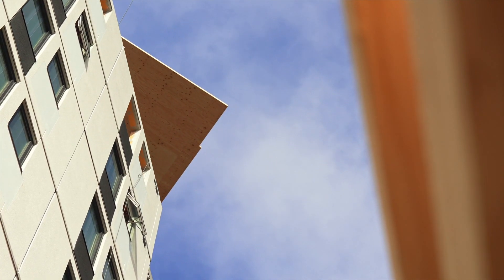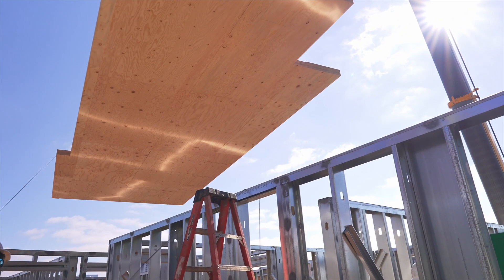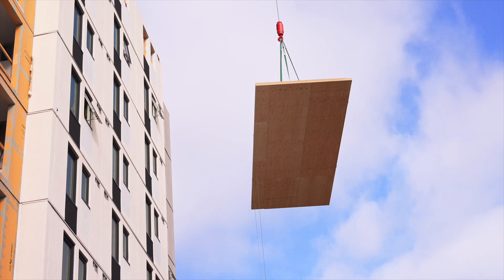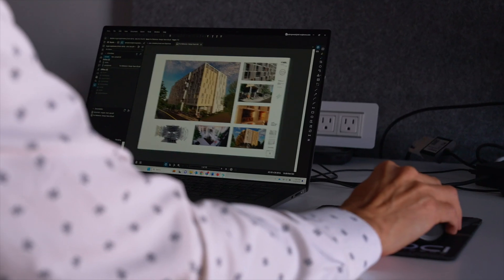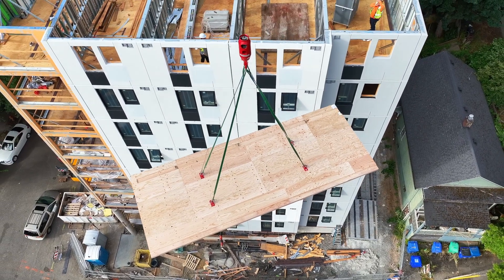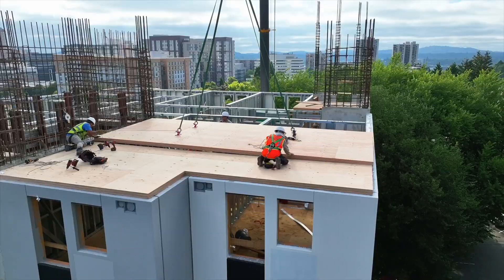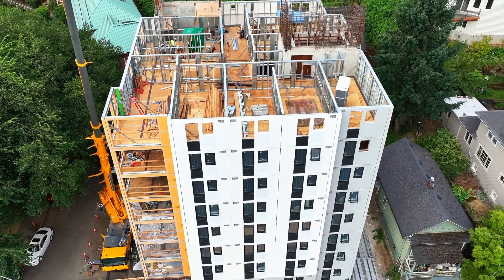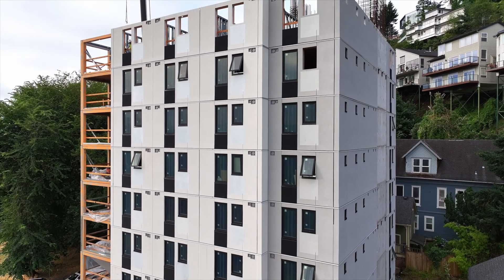Build Affordable Housing Faster with Mass Plywood Panels | Innovative Construction in Portland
In Portland, where the need for affordable housing is urgent, Attainable Development, LLC, and RCR Development, LLC, are redefining what's possible in construction. Mass Plywood Panels (MPP), provide a faster, more cost-effective way to build high-rise buildings.

This 12-story project showcases how MPP reduces costs while speeding up construction; all while being more sustainable than traditional materials like concrete and steel.

Watch to see how Rystadt are delivering more affordable units without compromising on quality or efficiency.

Our MPP products usage is only limited by your imagination. Our MPP products usage is only limited by your imagination. Let’s talk about your next project.